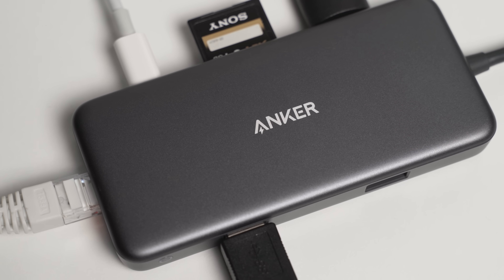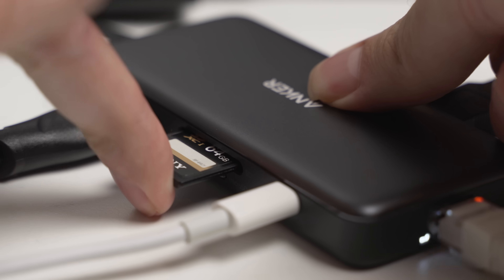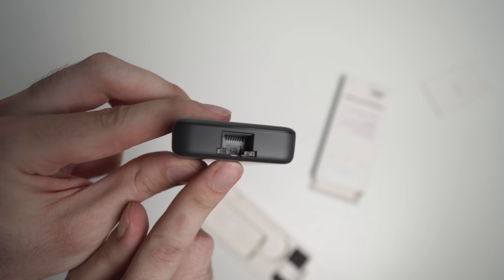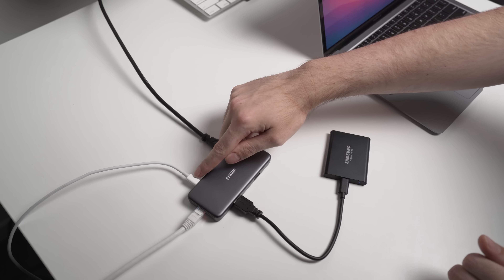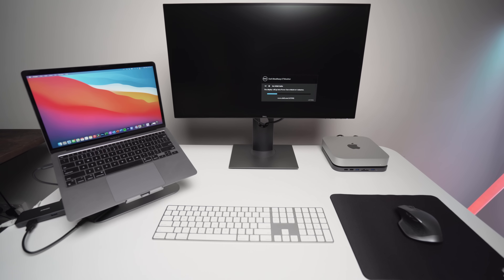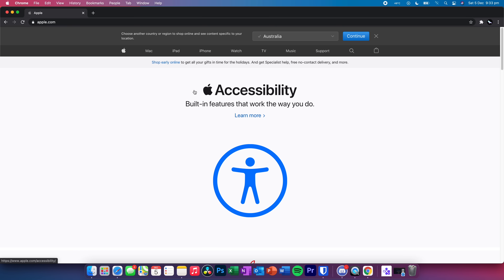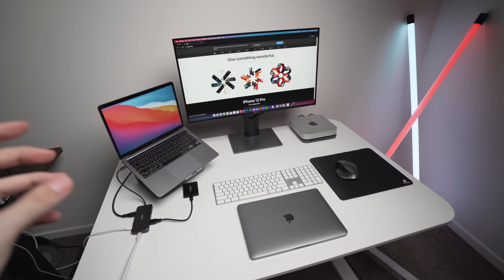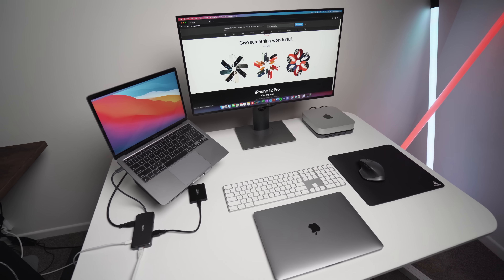The BEST Budget USB-C Hub For MacBooks! - SD Card Reader, Charging, Ethernet & More!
I've been searching for a USB-C hub for my MacBook Air and Pro for a while now to replace my old Apple multi-port adapter. I've always been a big fan of Anker products so decided to test out their USB-C Hub which features a SD card reader, micro SD card reader, USB ports, ethernet port, HDMI display out, spare USB ports, and USB PD charging.

Over the last few days I've put this thing to the test and I am very happy with it's performance.

► My Mac Productivity Setup:
(Amazon) Dell UltraSharp 4K Monitor
(Amazon) Samsung T5 Portable SSD 1TB
(Amazon) Laptop Stand
(Amazon) Logitech MX Master Wireless Mouse (for Mac)
(Amazon) Best USB-C Hub (for Mac)
(Amazon) Apple Wireless Keyboard

► Want to make your own videos? You can find the equipment I use here:
(Amazon) Camera I use
(Amazon) Lens I use
(Amazon) Mic I use
(Amazon) Lighting

00:00 Introduction
01:09 Pricing
01:32 Unboxing
03:30 Ports and Usage
05:03 Desk Setup
05:59 Features and Usability
08:25 Conclusion